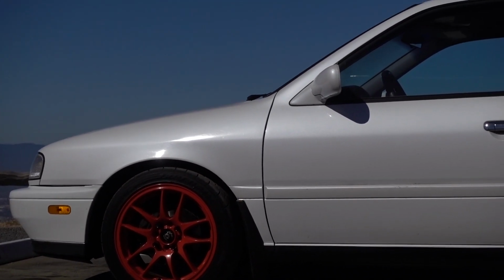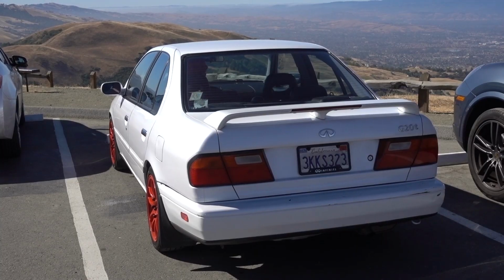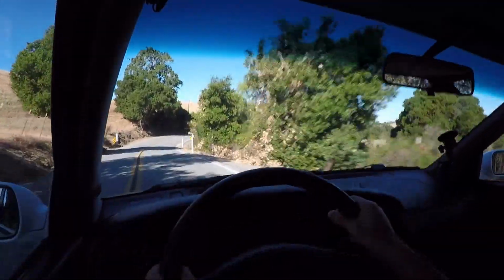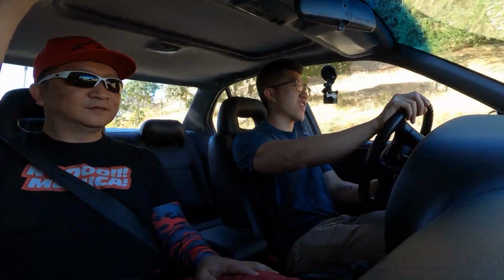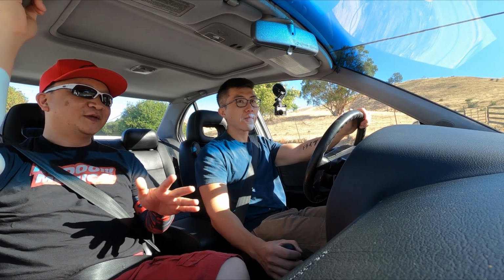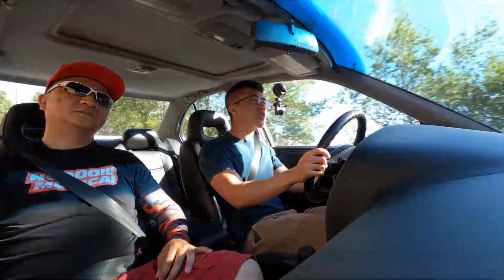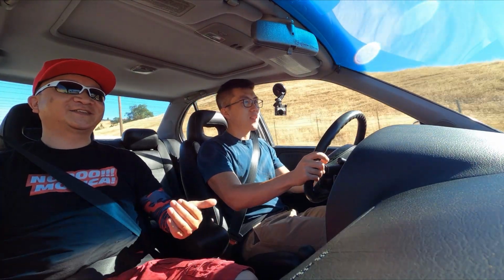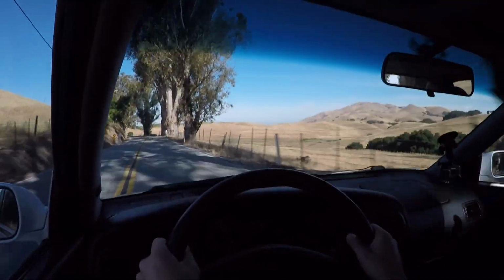1995 Infiniti G20t (Nissan Primera) Review - 140HP of BTCC Winning FURY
Complete with 140hp, bright red wheels, and a history competing in 90's British and Japanese Touring Car races, this Infiniti G20t aka Nissan Primera might just be the return to my roots that I didn't know I needed.